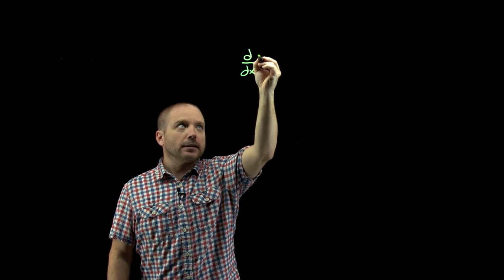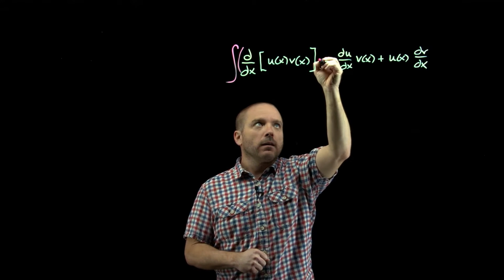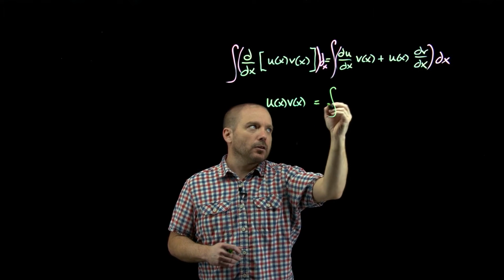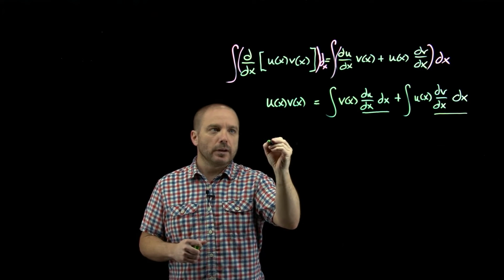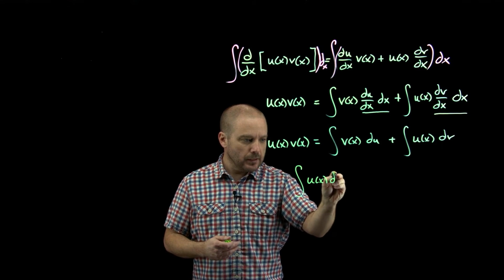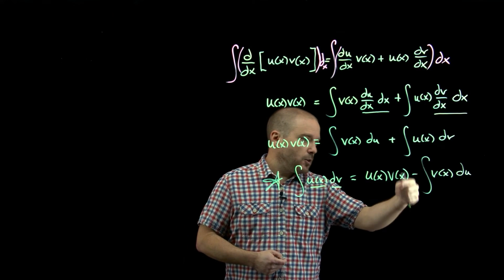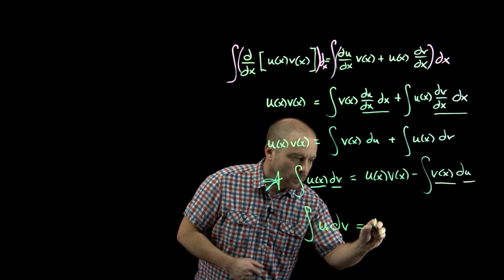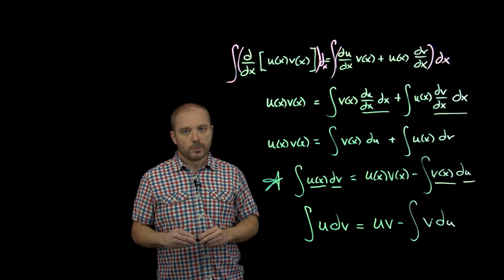Integration by Parts - Development